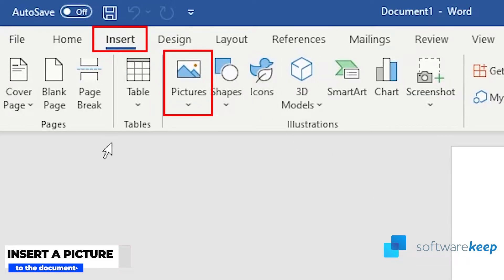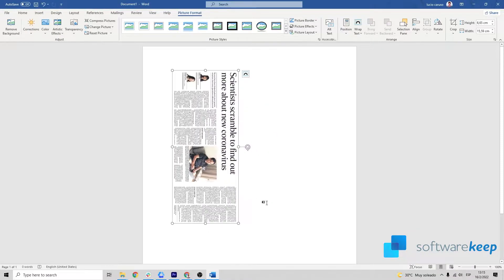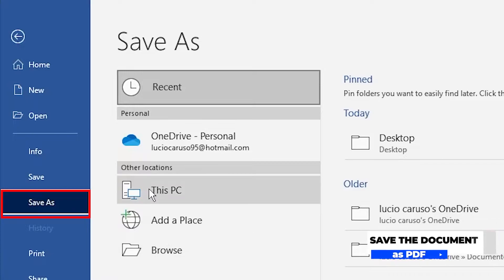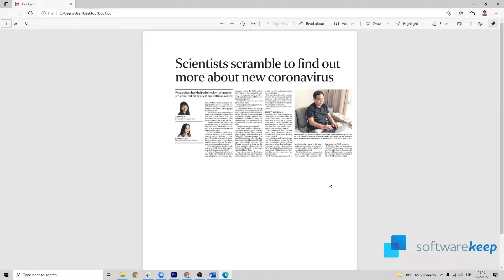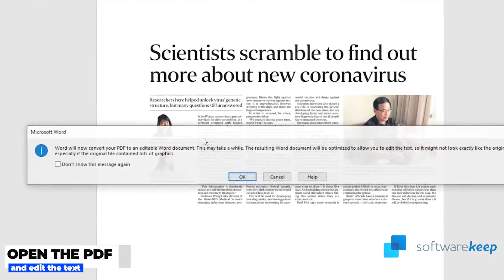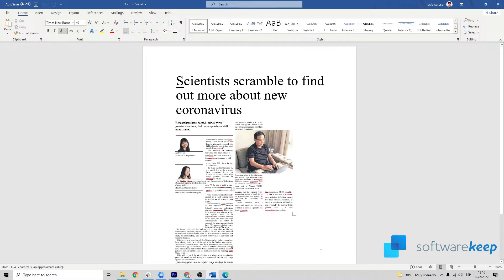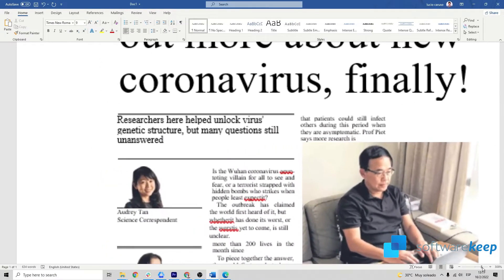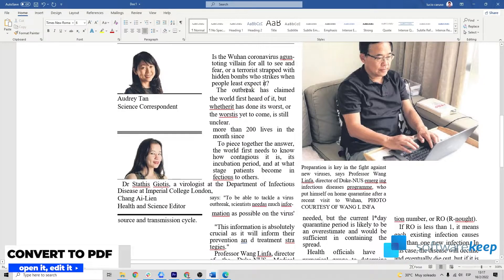🚀 How to Convert Image to Word Document (2022) ✅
In this tutorial video, learn how you can use Microsoft Word to convert a photo (e.g. jpeg, gif, png) into an editable Word document.

📽 Chapters 📽
00:00 Intro
00:12 Insert a picture into Word
00:32 Save the document as PDF
00:49 Open the PDF in Word
01:00 Edit the text
01:27 Conclusion